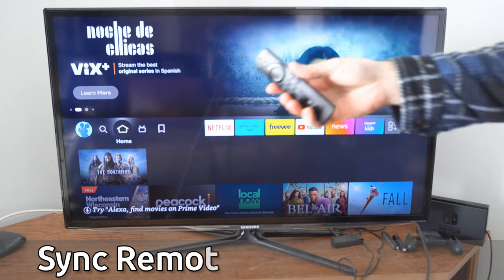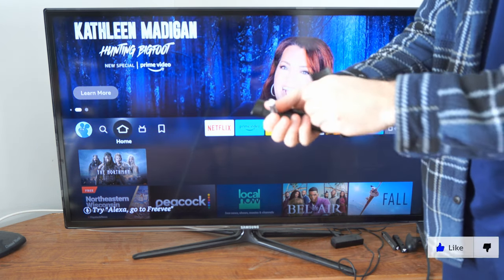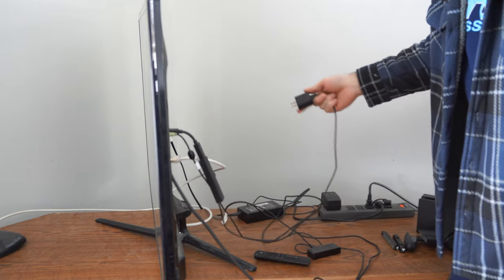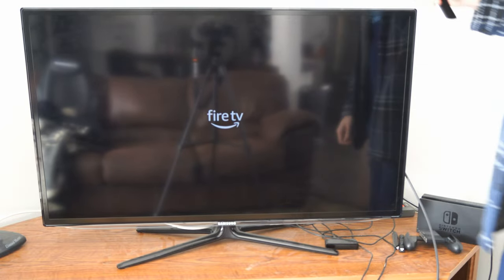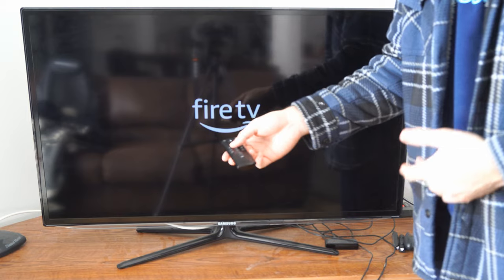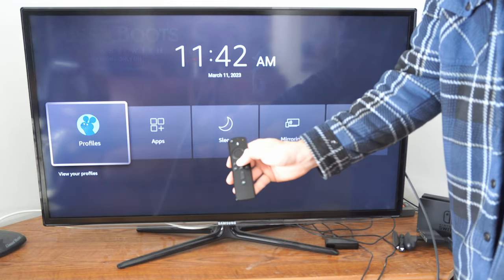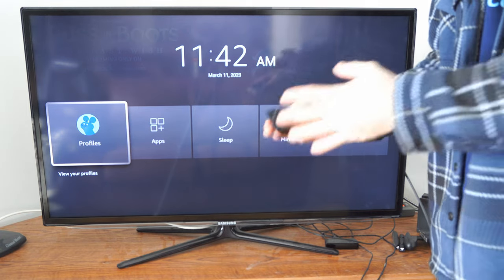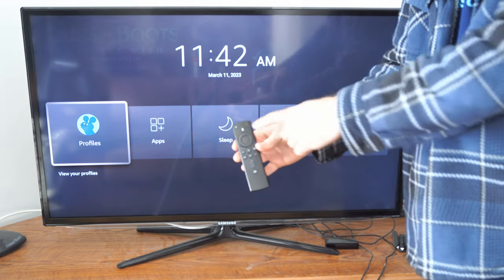How to SYNC & Pair Firestick Remote that Won't Connect (Easy Tutorial)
Do you want to know how to pair or sync your amazon firestick remote that won't connect! To do this, remove and replace the batteries on the firestick remote and then unplug the amazon firestick from the wall outlet. Then hold down the home button for 10 seconds to sync and pair the remote.